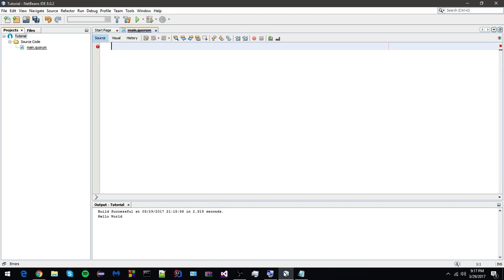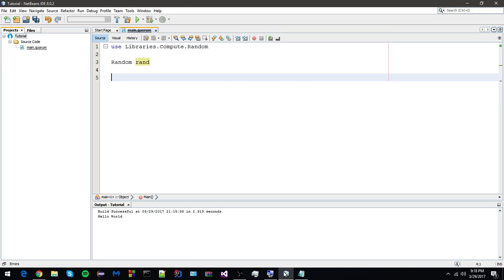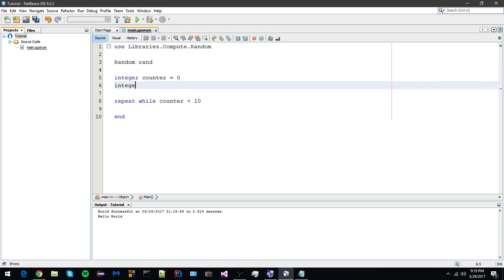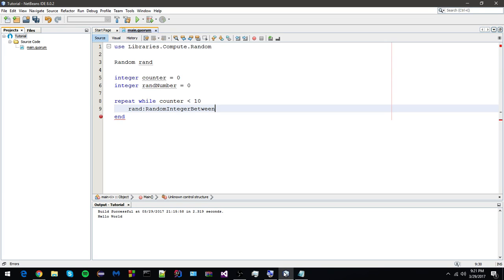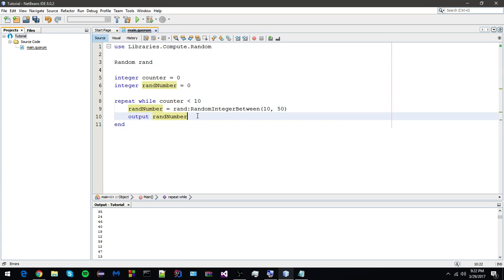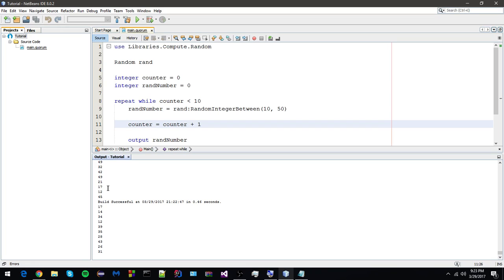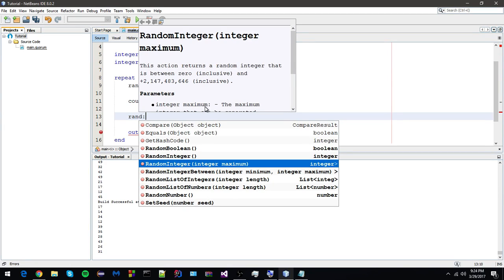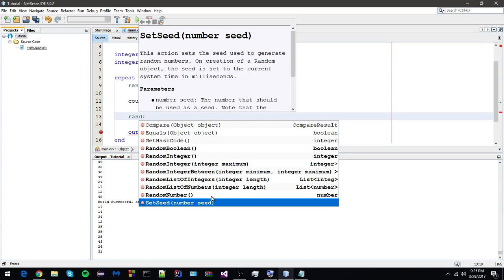Quorum Programming - #11 - Random Class